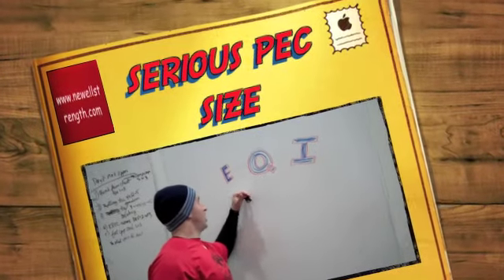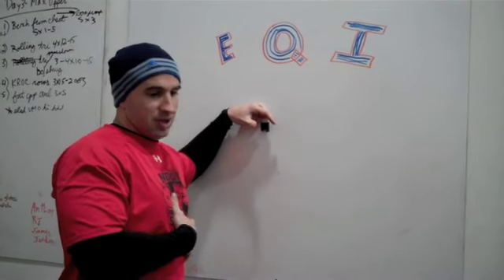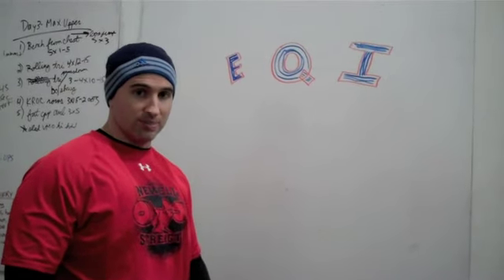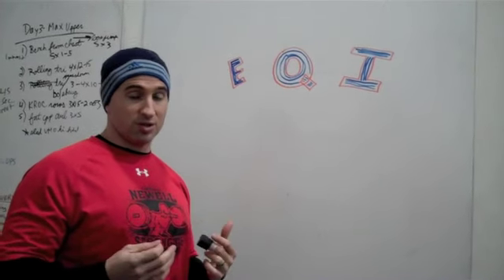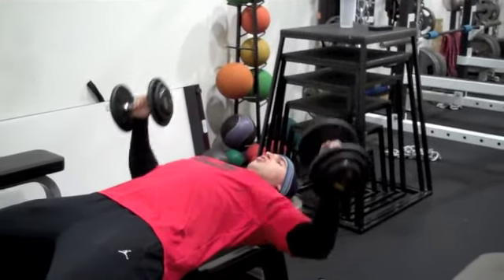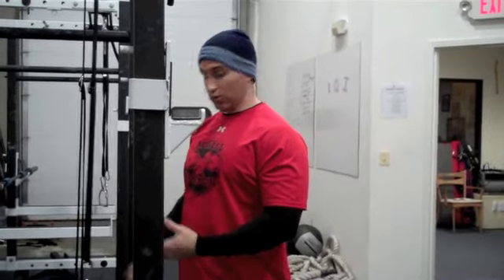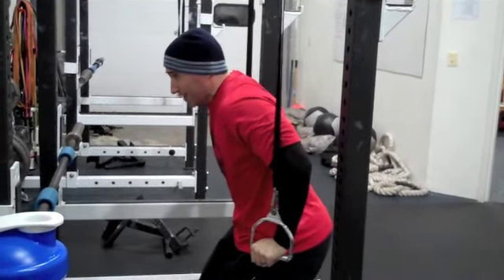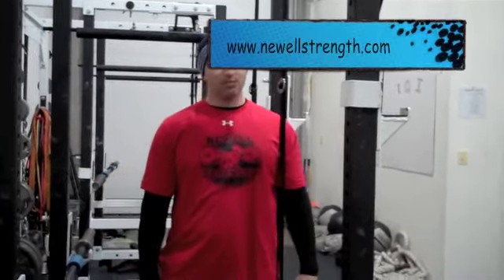How to gain up to an inch of muscle mass on your pecs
Muscle mass is gained through the eccentric phase of the movement and time under tension.  I have developed this one-two punch to help you gain some serious size on your pecs.

I came up with this while brainstorming my training plan for my upcoming bodybuilding show.  This can be tweaked to fit your needs, but if you are looking to gain some size on your pecs, definitely try it.